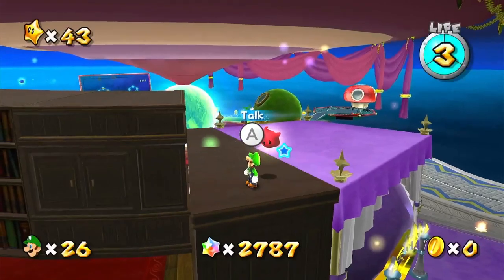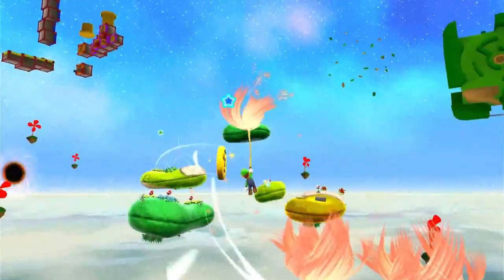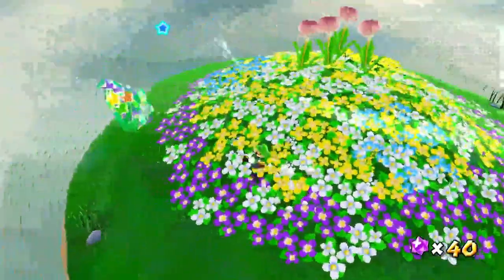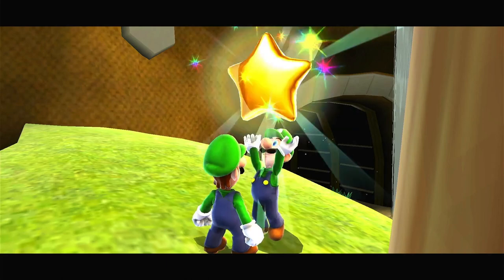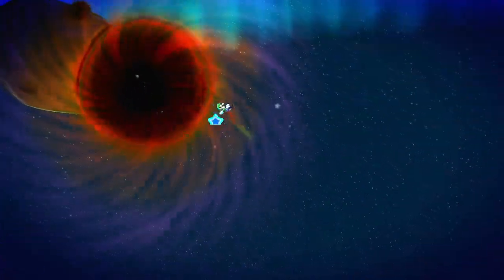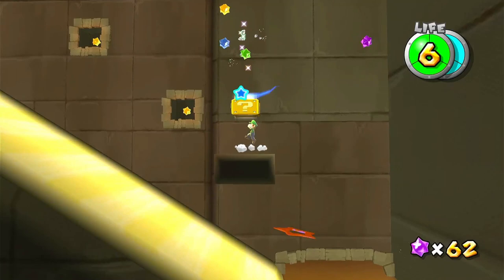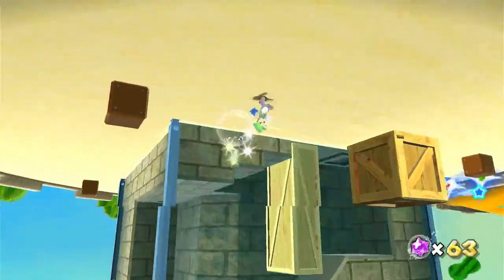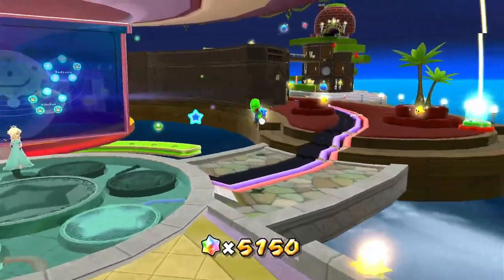Super Mario Galaxy - Episode 5: The Beautiful Space Gardens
YES, I know everyone loves Gusty Garden Galaxy's theme so much, and YES it is a beautiful song too.

This was played on "Super Mario 3D All-Stars" / "Super Mario 3D Collection" on Nintendo Switch.